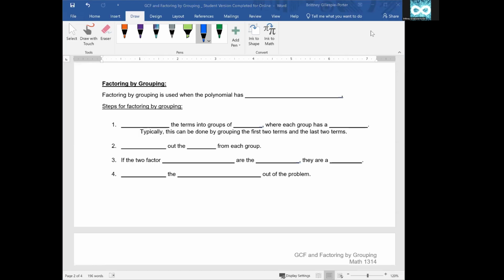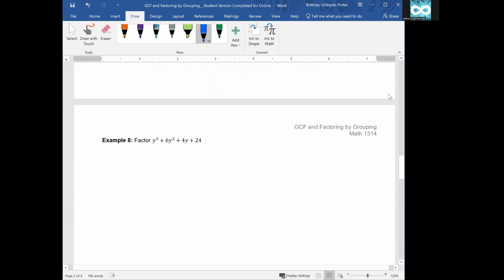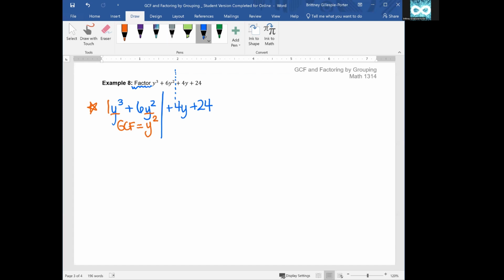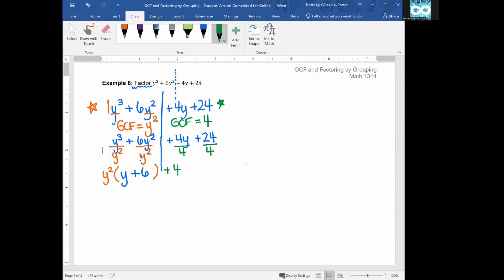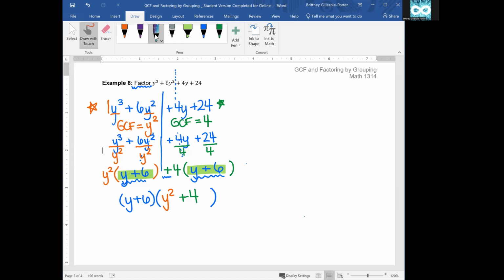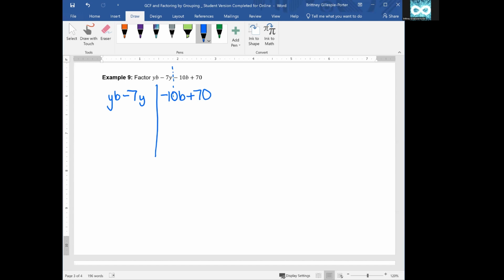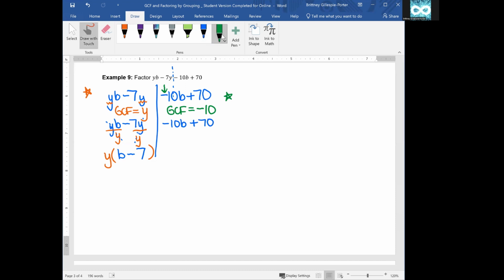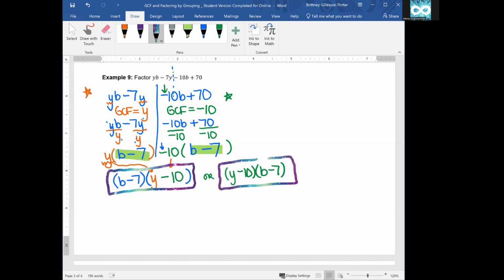Introduction to Factoring By Grouping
After discussing the steps to factor a four term polynomial by grouping, we work through two examples where the terms can be grouped and separated into "first two, last two."